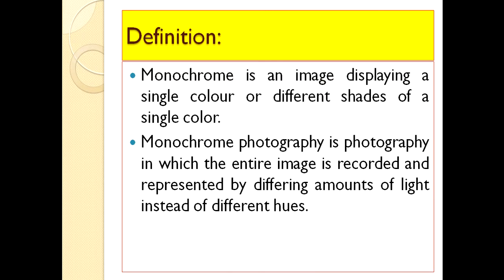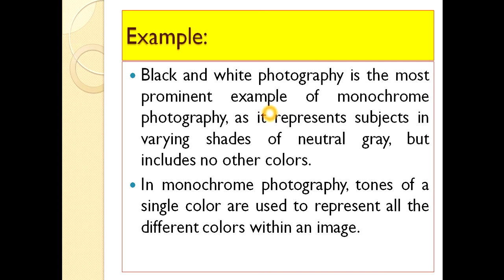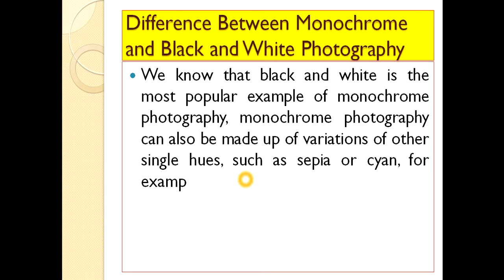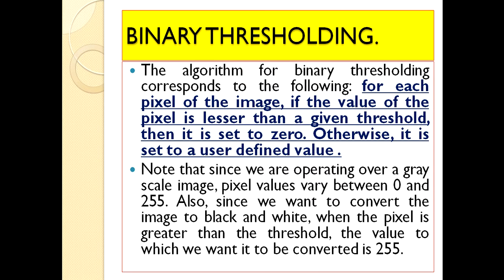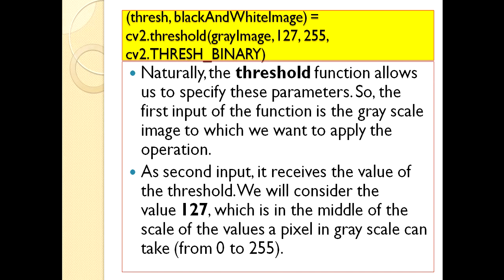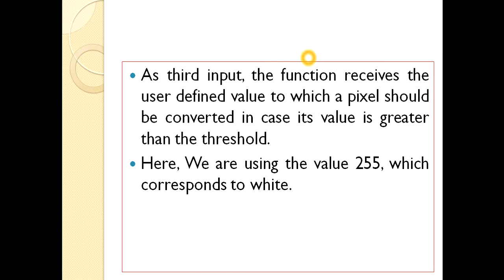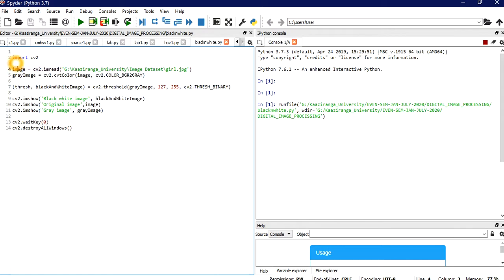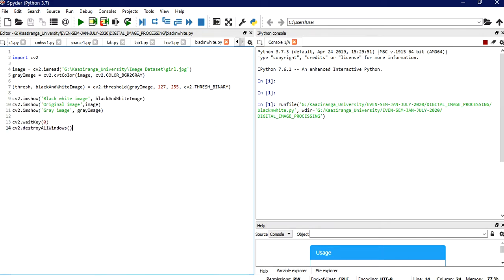What is Monochrome? Explanation with Example|How to generate Monochrome of a color image in OpenCV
What is Monochrome? Explanation with Practical|How to generate Monochrome of a color image in OpenCV